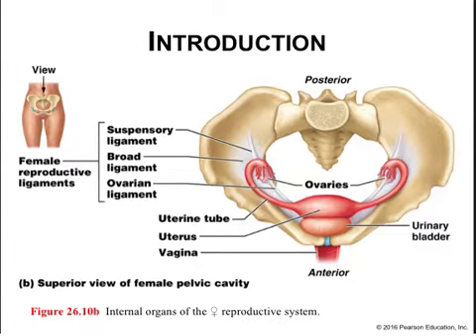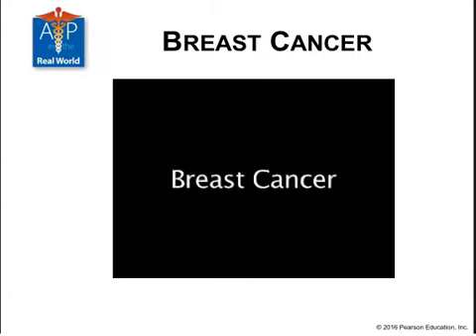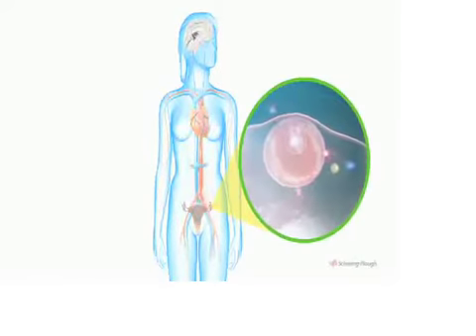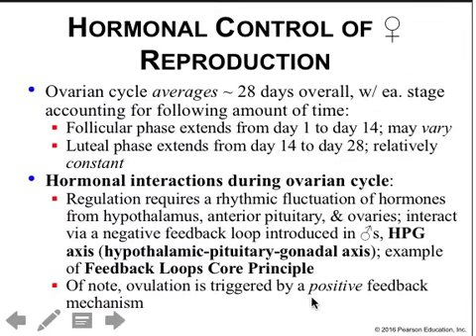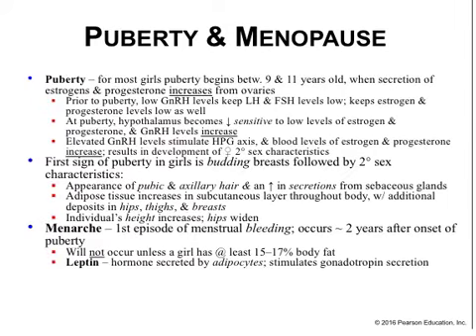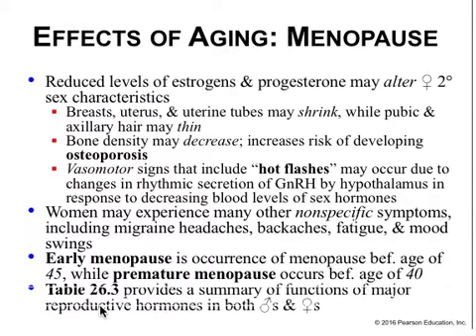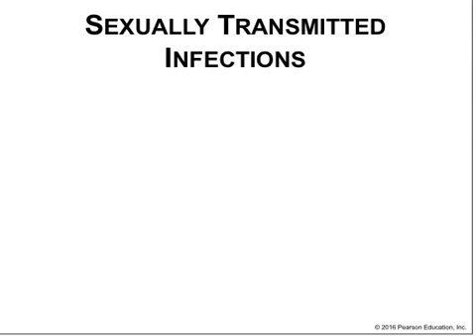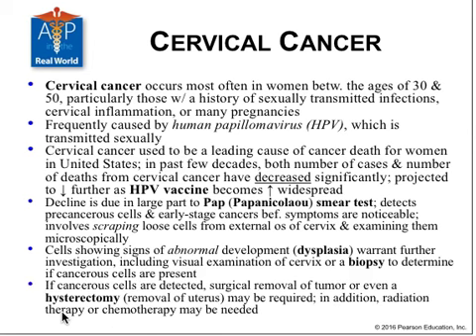ch 026 lecture presentationMODPodcast Pt 2QT